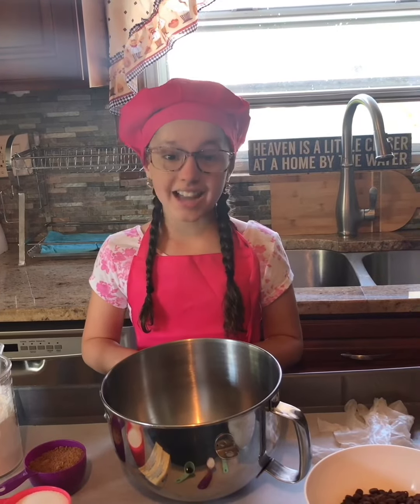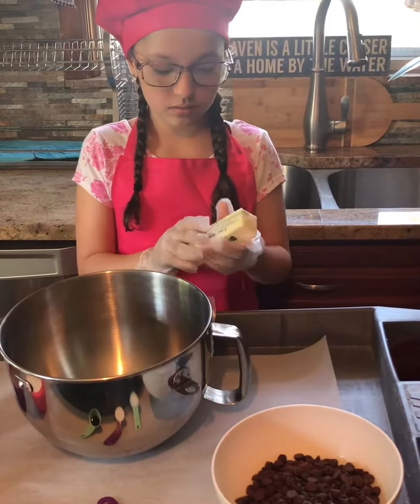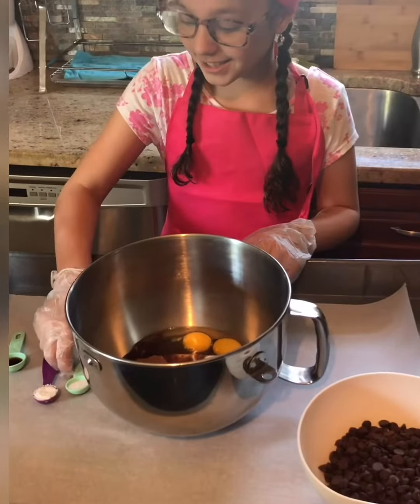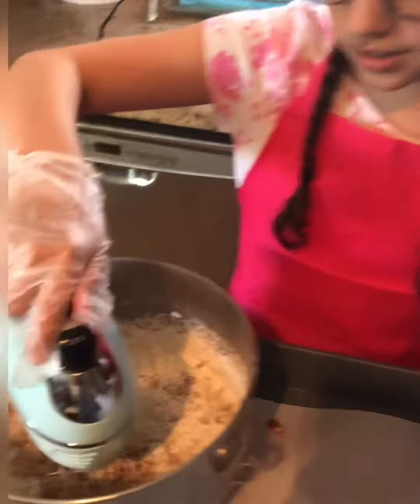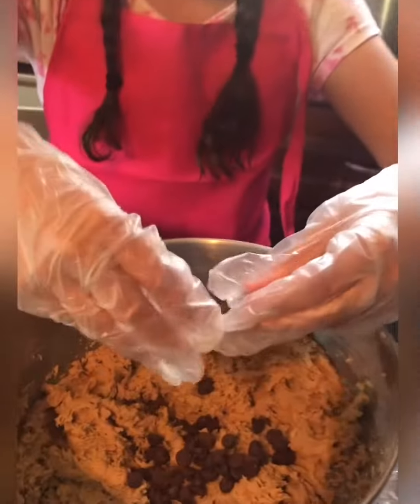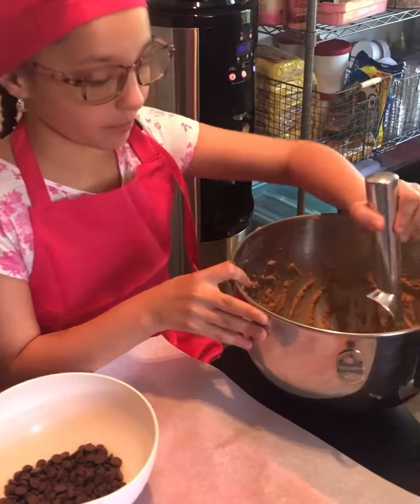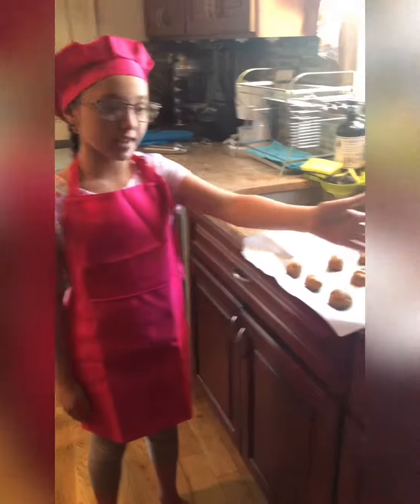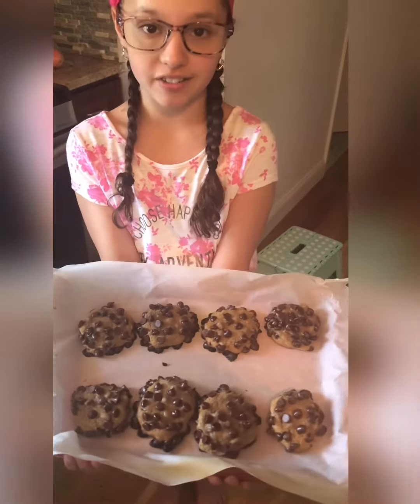Chocolate Chips yummy cookies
Samardzic Cheesecakes Kitchen introduces one of our little chefs! We will be hosting a series with Nina as she journeys on in the kitchen showing us her skills for baking and cooking!